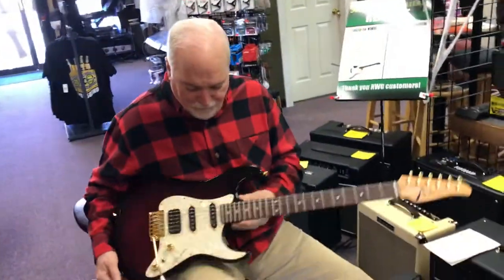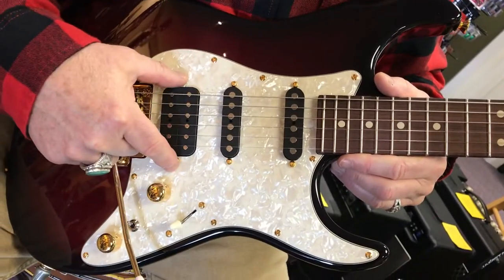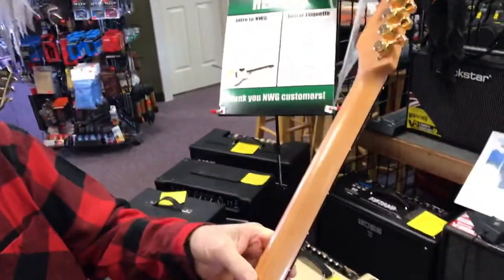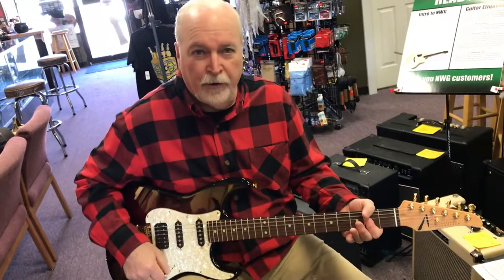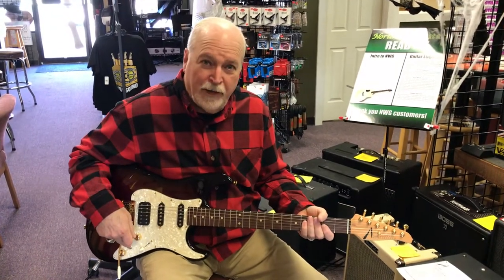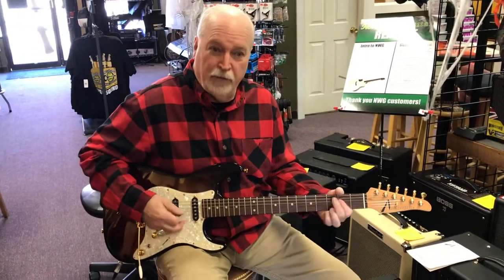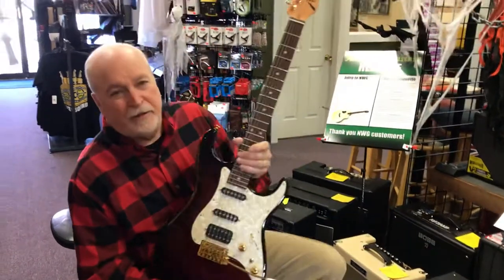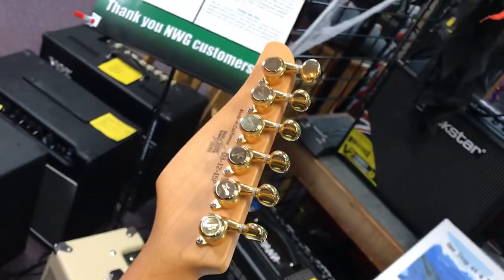Deepwater Guitars demos Tom Anderson Classic Plum to Black Burst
Formerly Northwest Guitars now exclusively Authorized Tom Anderson dealer

Deepwater Guitars in Bellevue Wa